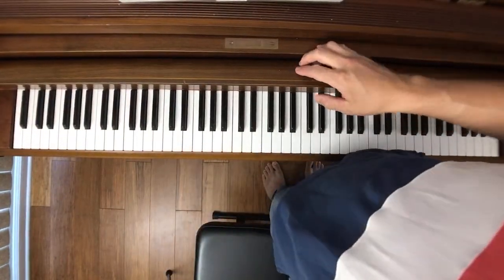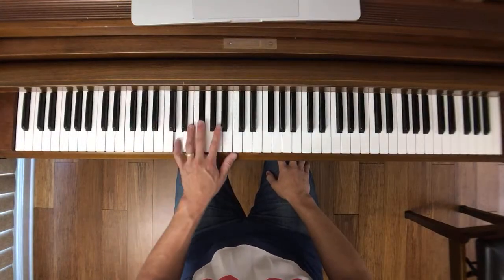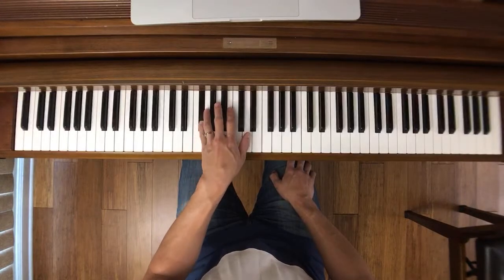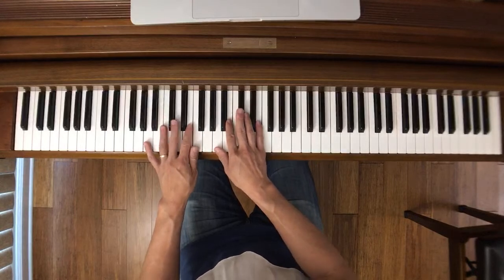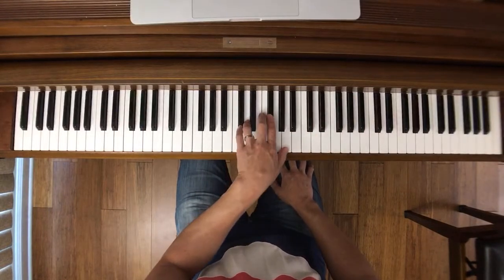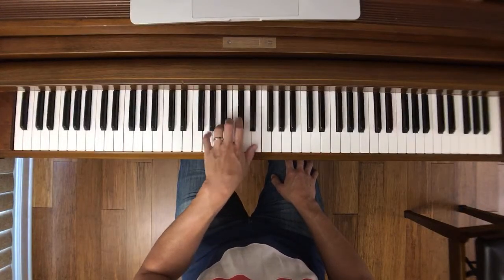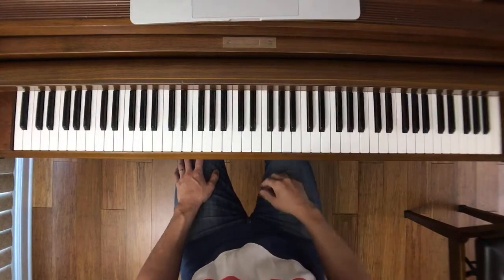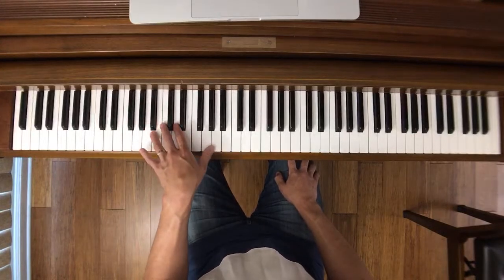🔴How to Play “Gabriel’s Oboe” on Piano (Intermediate Lesson)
How to Play Gabriel's Oboe - Free Intermediate Piano Lesson

📕NOTE READING📕
Keyboard Guide

🔴LIVE STREAMS 🔴

📱SOCIAL MEDIA 📱